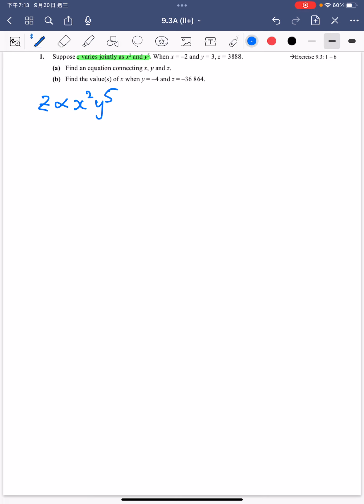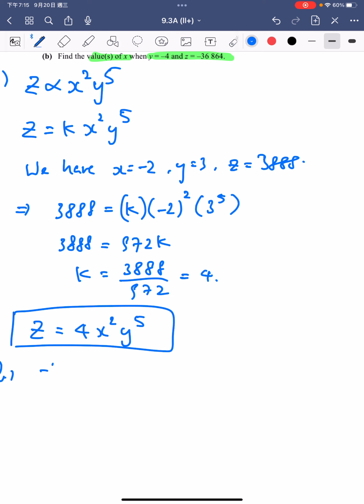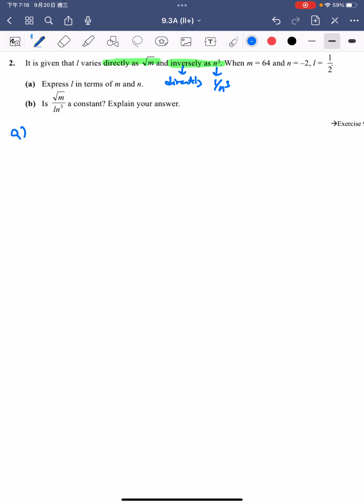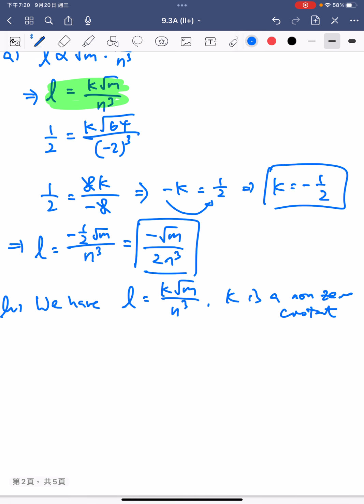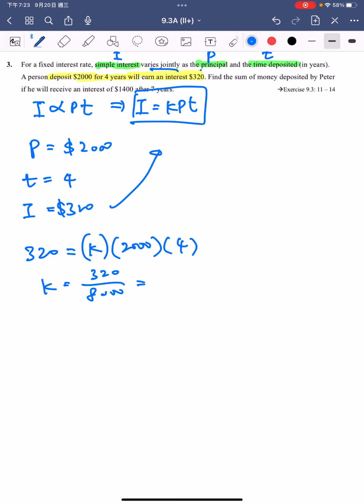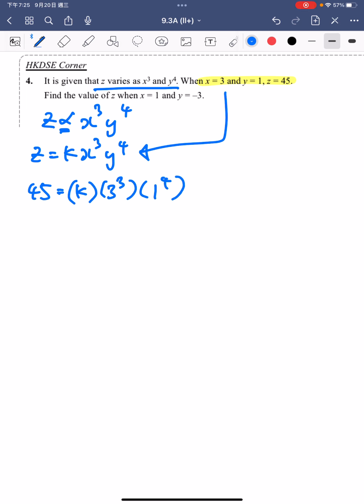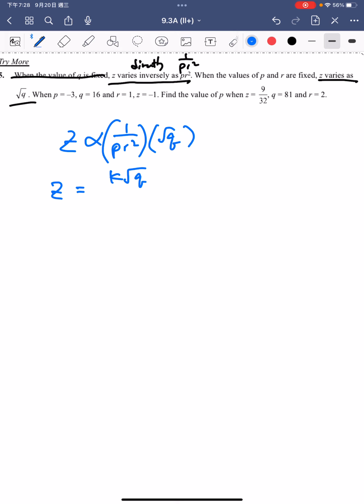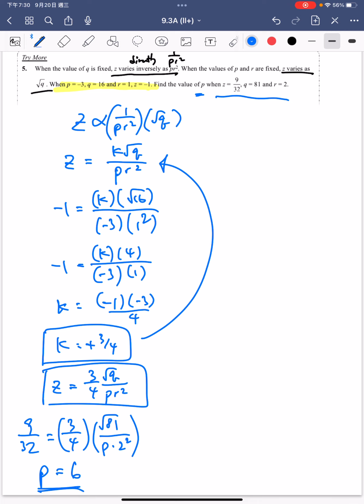F5 ch9.3A(II+) Joint variation harder worksheet